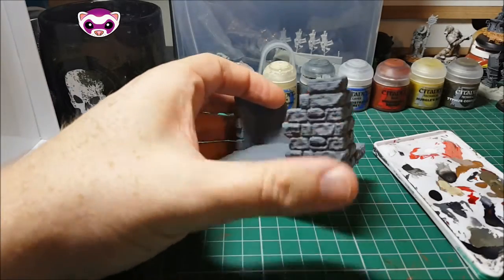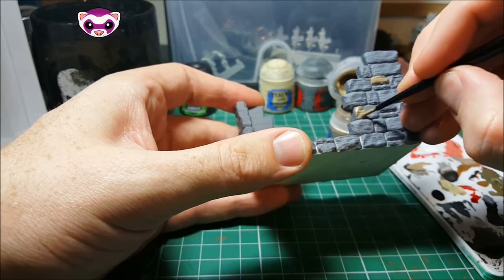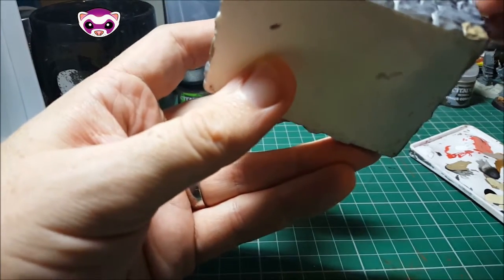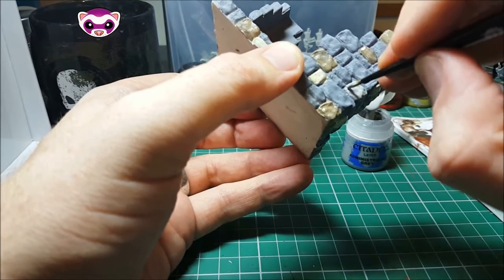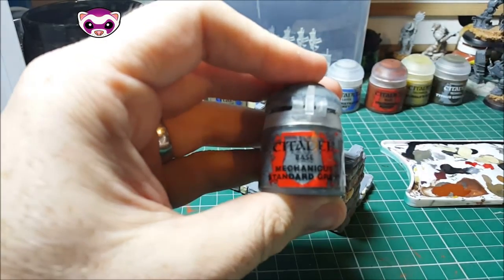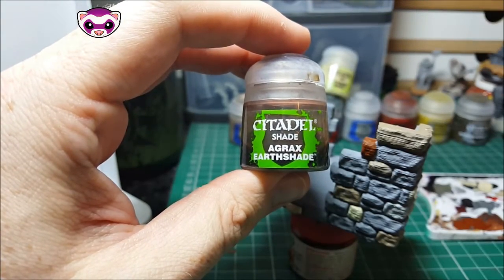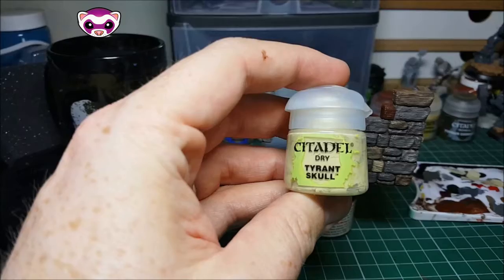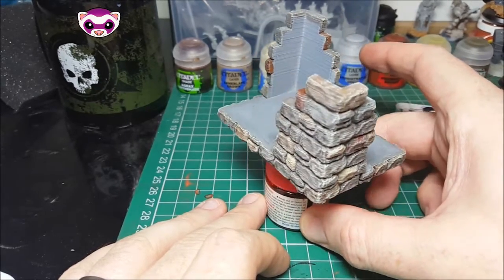How To Paint - Colourful Stone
Welcome to my how to paint video series.

In this video I use my quick and easy colourful stone method on a preview model, a cardholder from Z1 Designs. This cardholder is suitable for various games including Zombicide.